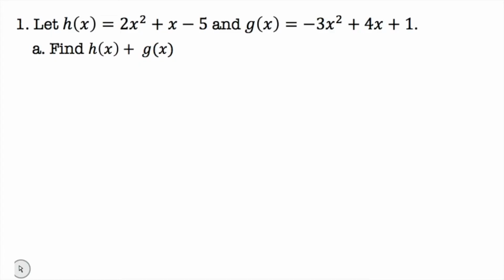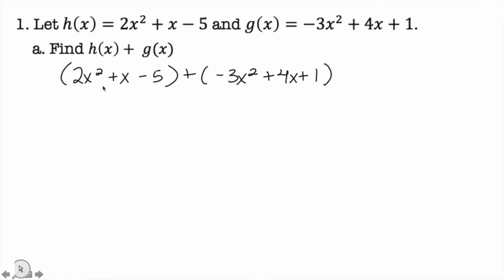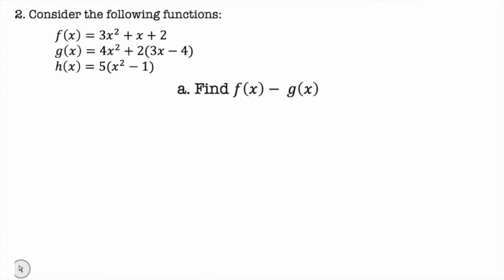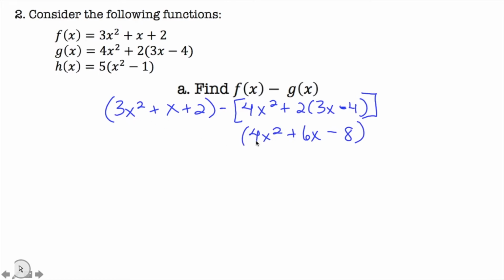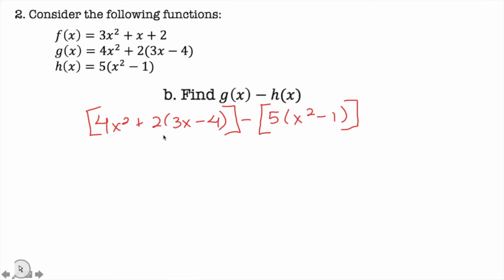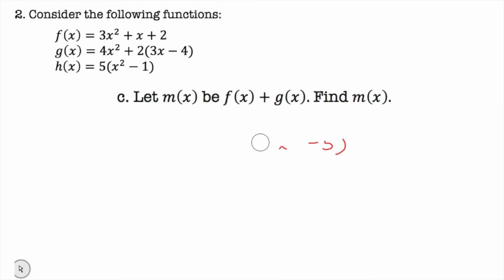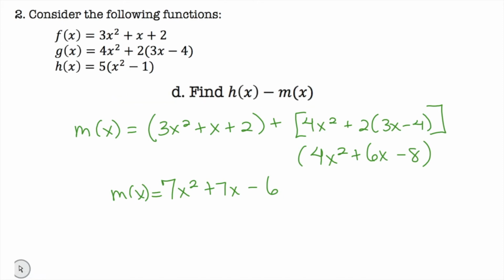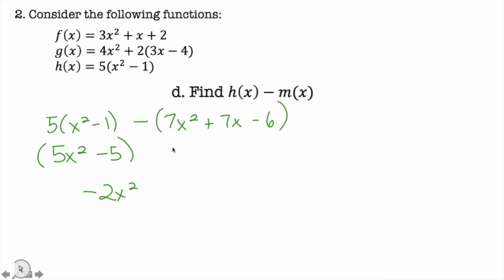3.2 Adding & Subtracting Functions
Use this video to complete the 3.2 Guided Notes.